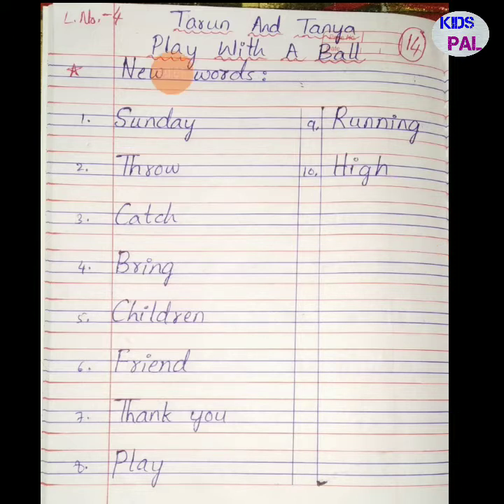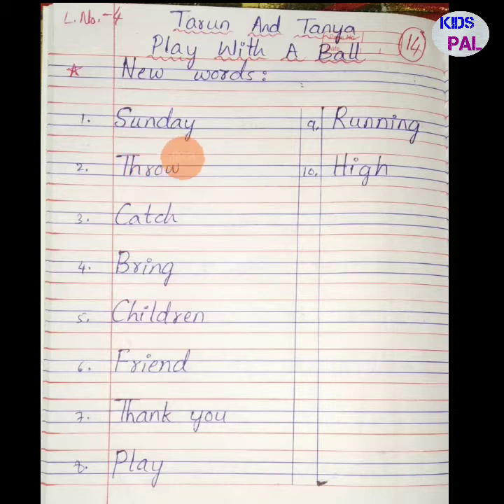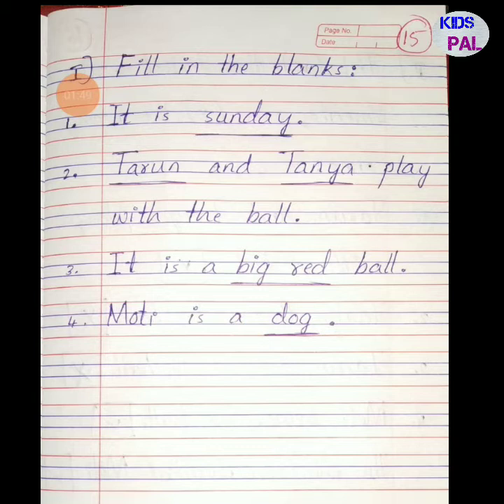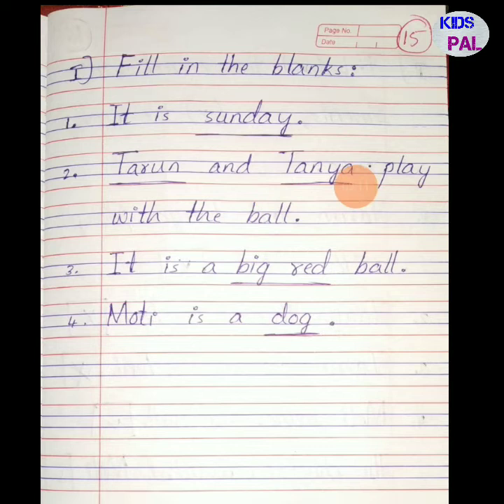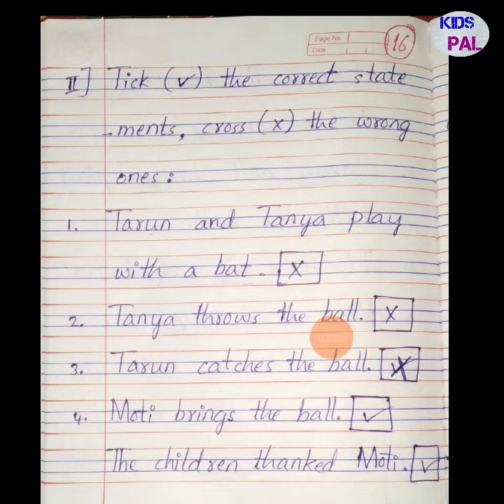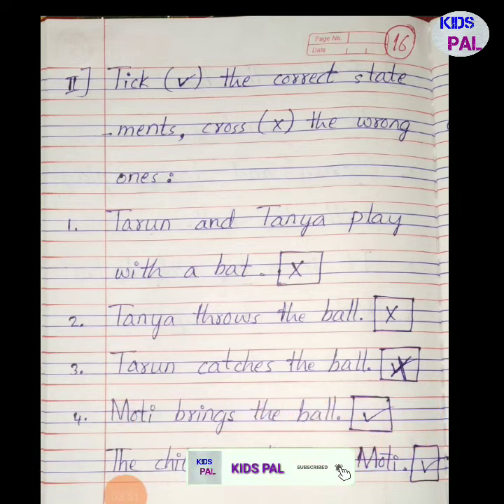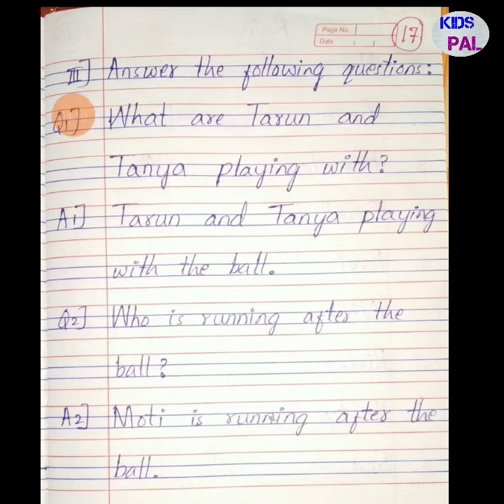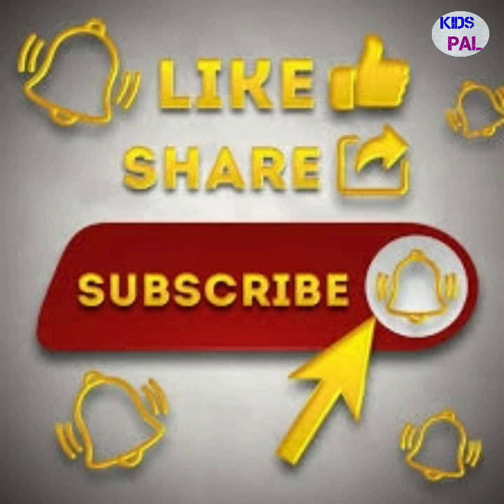English L3 notes📝 explaination